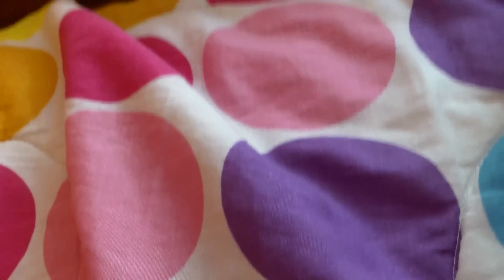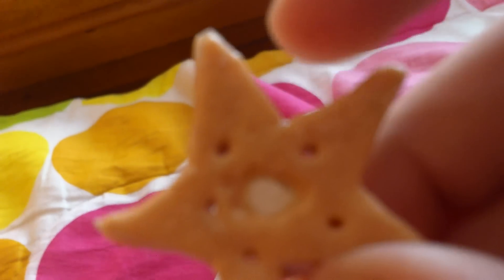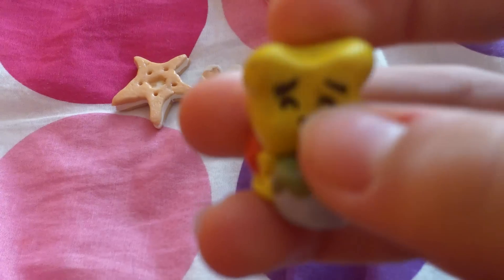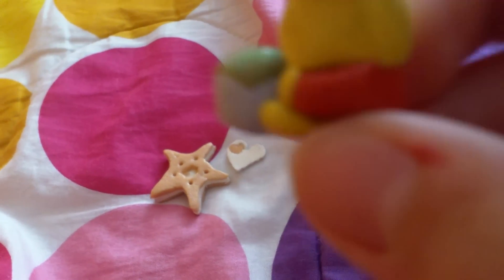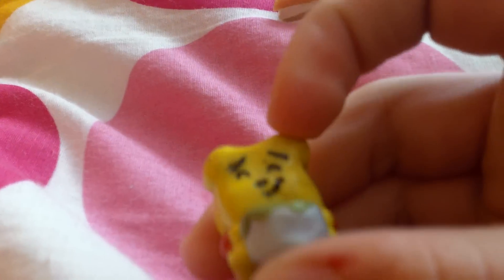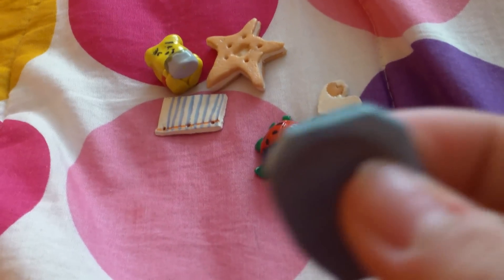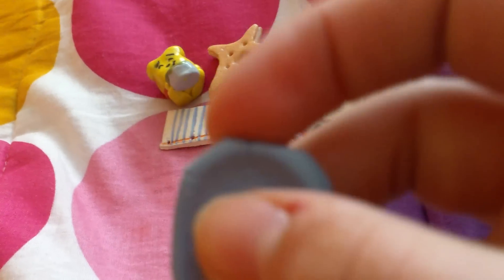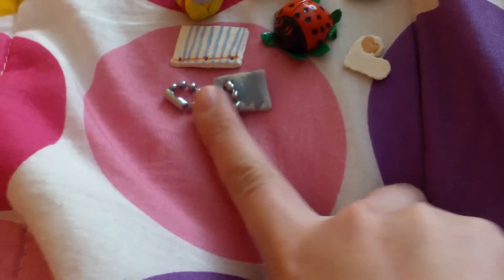CUTEE CHARM UPDATE! ♥♥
Made this on my Samsung Full HD Waterproof Smart Camera. Not so smart. -_- Sorry!

And, if you wanted a tutorial for the winnie the pooh charm, comment and I will inbox you!
[[Polymer Clay Charm Update #2]]

ITEMS:
Star Shaped Macoroon(?) Cookie (by me)
White Heart With Smaller Heart (by me)
Notebook Paper (general)
Baby Winnie The Pooh (by iRawrPudding)
Marina's M Charm (by me)
My ladybug ([Tweeked] by TheBroodingTom)